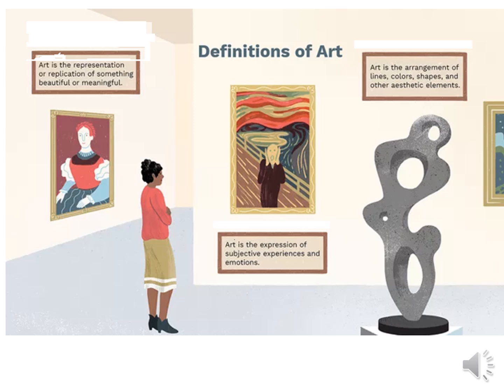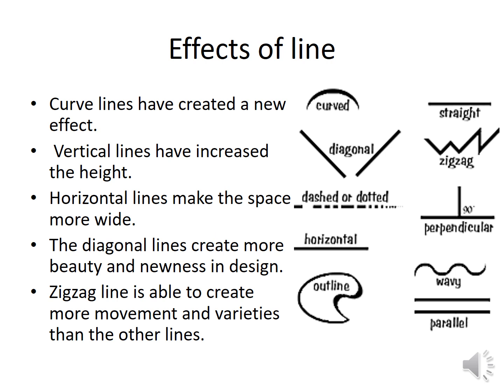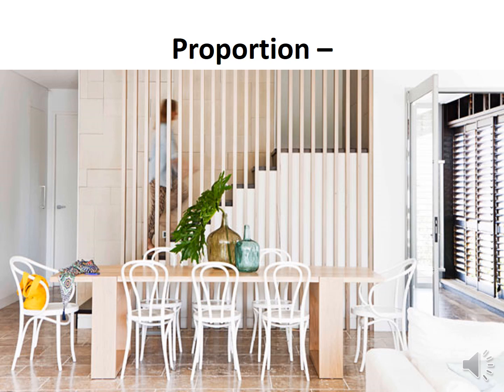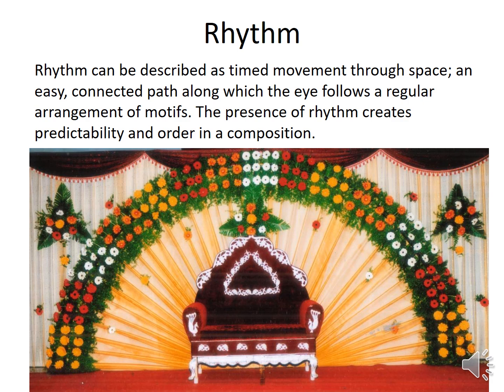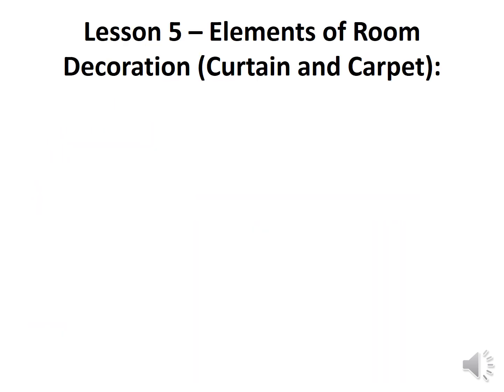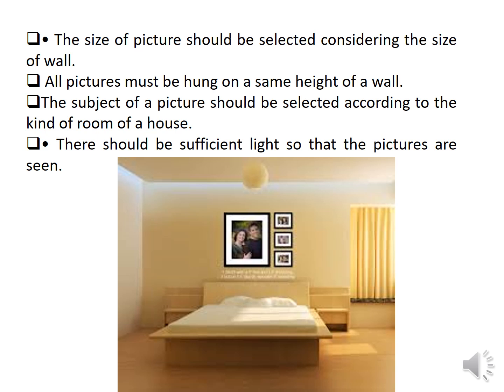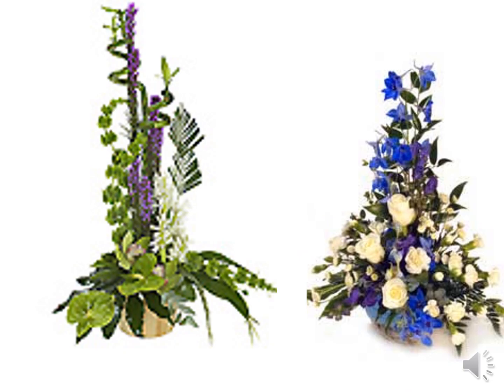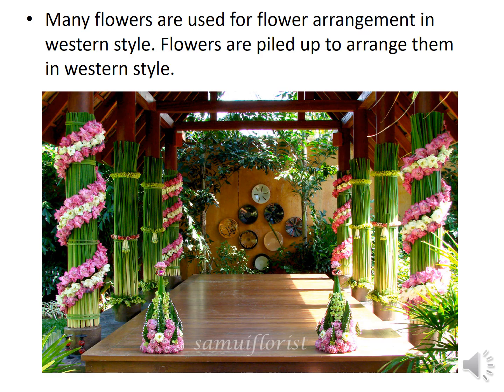Class VII --- Chapter 3 : Principles of making home beautiful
Class VII

Home Science, Chapter 3
Umme Fatema Chowdhury